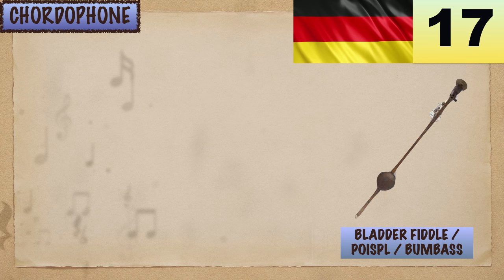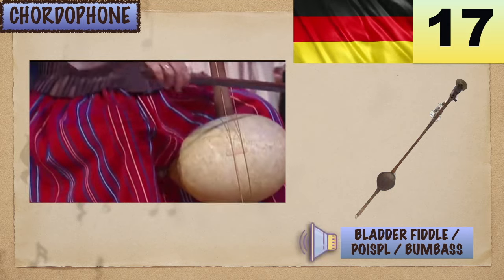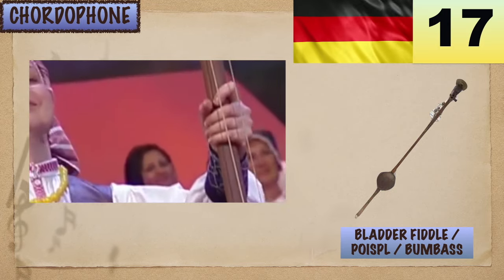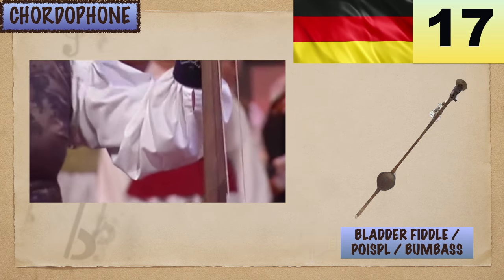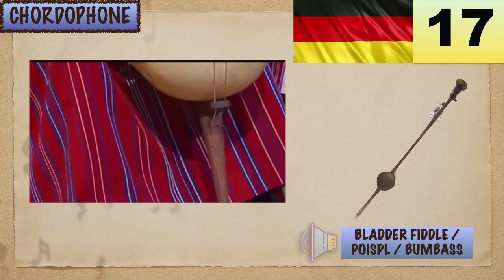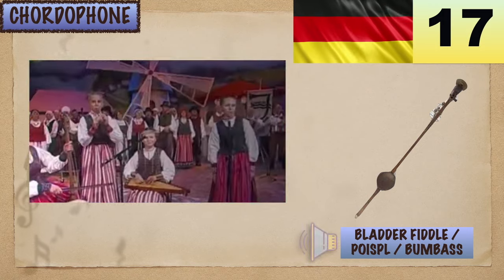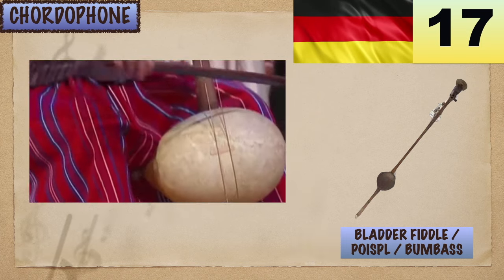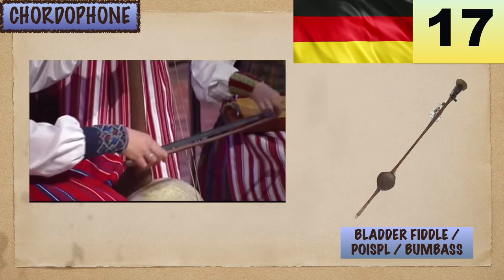20 MUSICAL INSTRUMENTS OF GERMANY | LESSON #31 | LEARNING MUSIC HUB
Chapters:
LESSON #31 - 20 MUSICAL INSTRUMENTS OF GERMANY

00:00 Introduction
00:49 GERMANY: Flag & Map
01:07 CHORDOPHONES:
01:24 German Zither (20)
01:52 Waldzither (19)
02:25 German Mandolin (18)
02:54 Blasser Fiddle / Poispl / Bumbass (17)
03:30 Scheitholt / Scheitholz (16)
04:04 German Lute (15)
04:36 Hammered Dulcimer (14)
05:14 Appalachian Dulcimer (13)
05:41 AEROPHONES:
06:11 Accordion (12)
06:48 Huemmelchen (11)
07:17 Chemnitzer Concertina (10)
07:47 Tuba (9)
08:14 Wagner Tuba (8)
08:41 German Horn (7)
09:19 Euphonium (6)
09:56 Ocarina (5)
10:32 Street Organ / Barrel Organ (4)
11:03 IDIOPHONES:
11:16 Glockenspiel (3)
11:45 Daxophone (2)
12:13 MEMBRANOPHONES:
12:22 Prussian Drum / Side Drum (1)